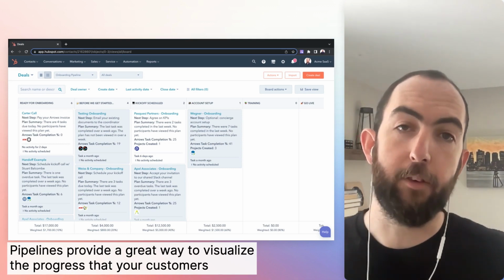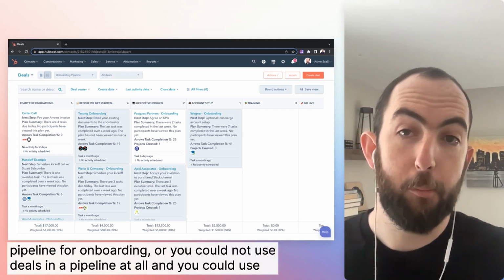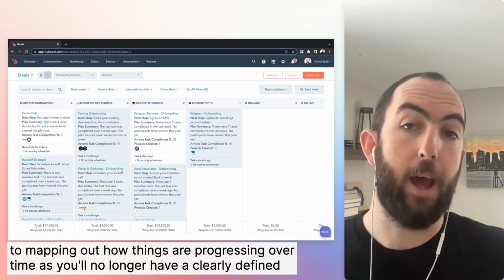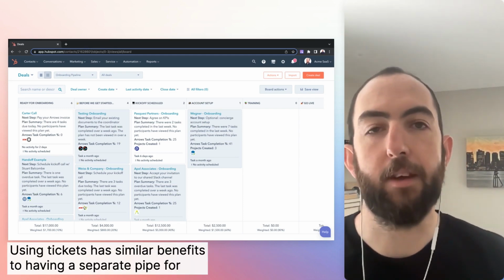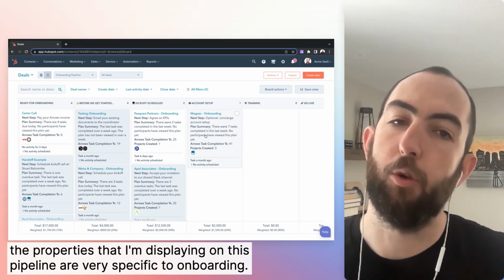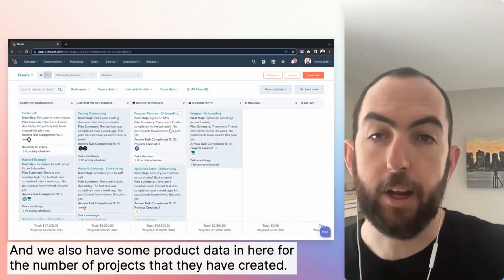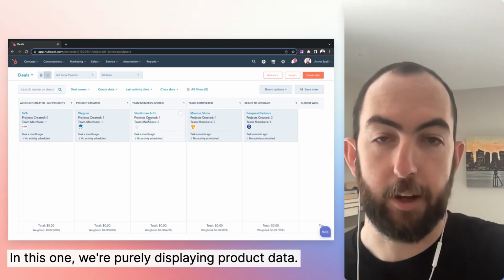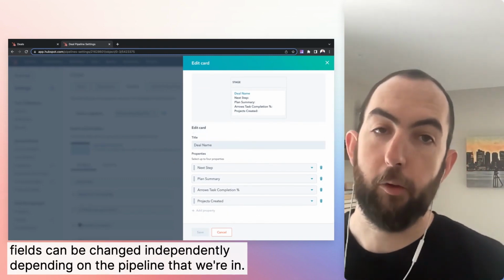How to organize your HubSpot deal pipelines by lifecycle stage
In this video we'll show you how to separate the phases of the customer journey into distinct deal pipelines in HubSpot.

Having a separate pipeline for each stage means means:

1/ You have control over the stages and content in your pipeline.

2/ You have timestamped data about pipeline movements to report on performance.

3/ You don’t disrupt the sales team and their pipeline reporting with additional stages.

4/ There is clear ownership over who is responsible for the customers experience.

5/ You can display information specific to each lifecycle stage on the deal card.